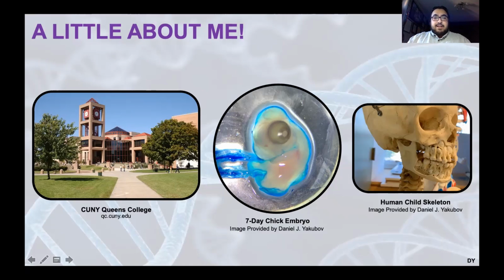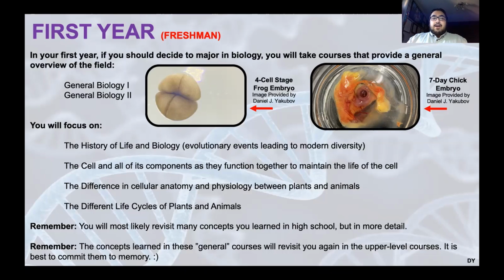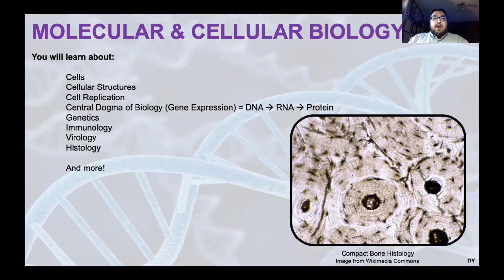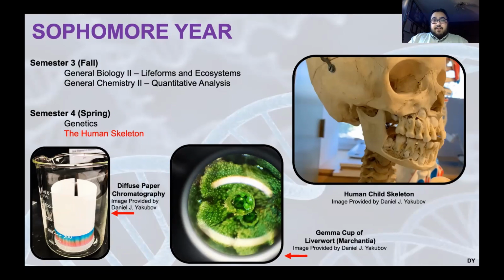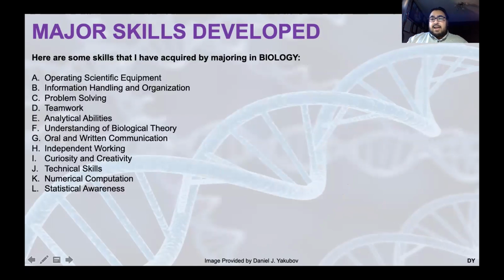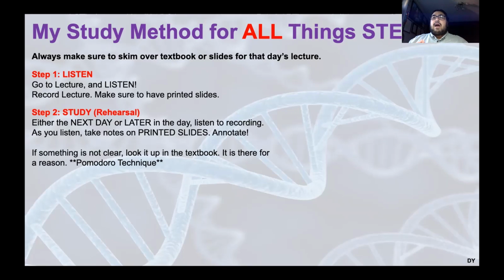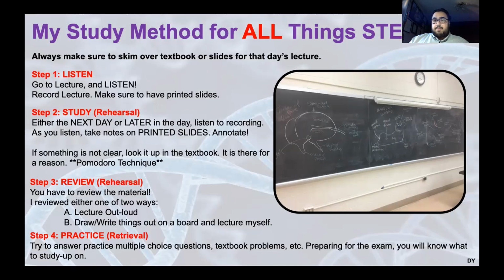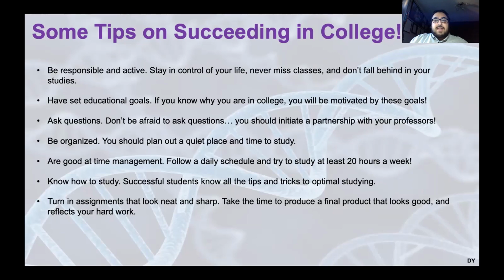Career Snapshot: The Biology Major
Are you a senior in high school? Incoming freshman college student? Have you ever wondered what it would be like to major in Biology? Well, in this video we introduce and discuss the Biology major. Expand details to see the Snapshots throughout the video 👇

Snapshots:
Introduction 00:08
Speaker Introduction 0:20
Focusing on Biology 1:42
The Biology Major 3:33
Anatomy and Physiology 8:10
Molecular & Cell Biology 9:17
Support Courses You May Need 10:48
My Personal Experiences 12:03
What Can You Do with a Biology Degree? 16:34
Tips for Succeeding in Biology 20:54
Tips for Succeeding in College 30:21

DOWNLOAD & VIEW our FREE Presentation from this Video: @ts

For more information about STEM Scholars, visit @

We cover the basics in various S.T.E.A.M courses at the secondary level and introductory collegiate level. If you are looking to discover more about different STEAM topics and go into depth beyond these basics, do reach out to us with questions and for other resources; we would be happy to share.

We welcome feedback and discussion. However, please remember that this is an education channel. See YouTube's community guidelines and YouTube's policy center We reserve the right to remove comments with vulgar language.